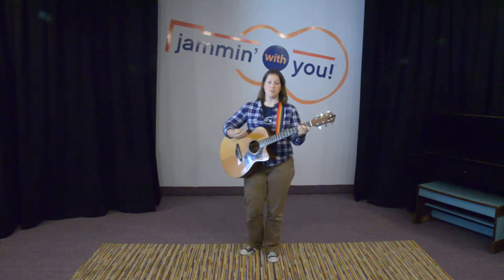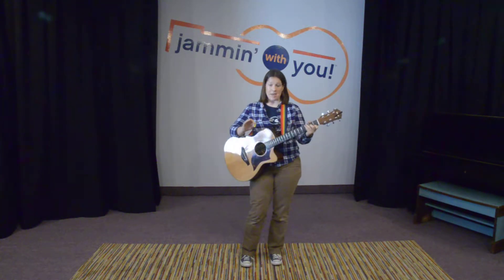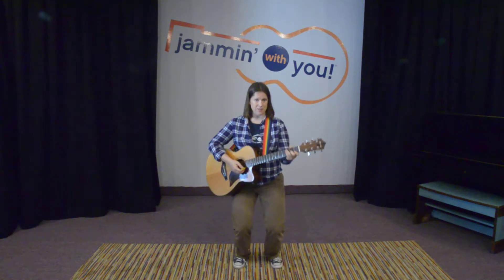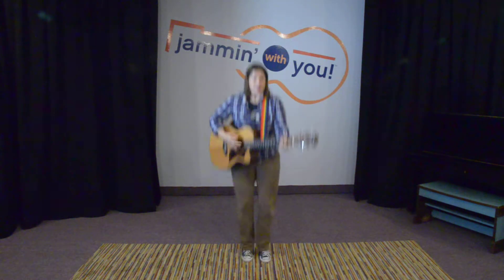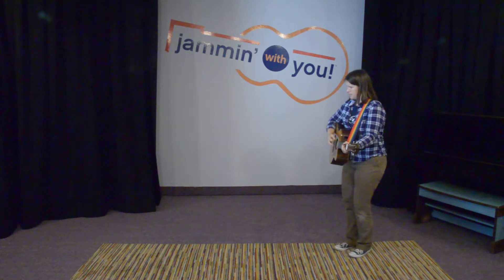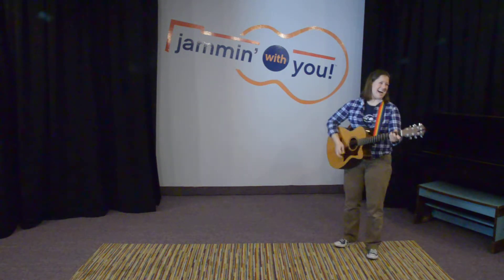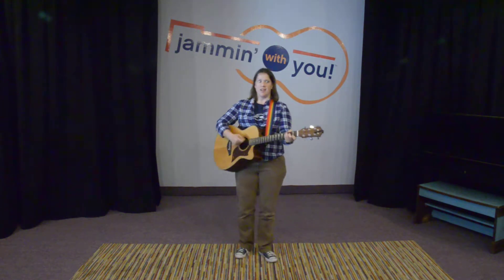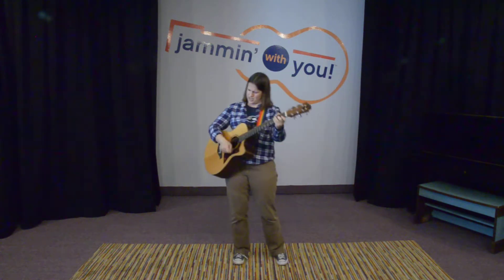Aiken Drum (Dance Style)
C  /  F  /  C  /  G
C  /  F  /  C - G  /  C

Movement Song